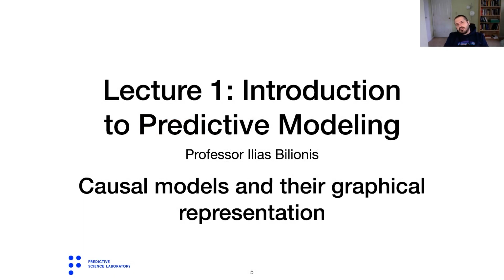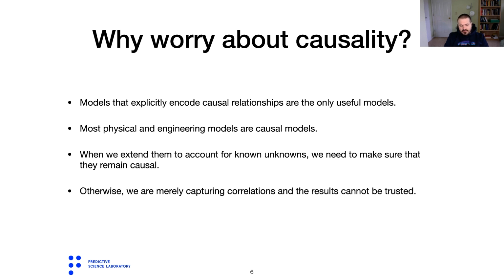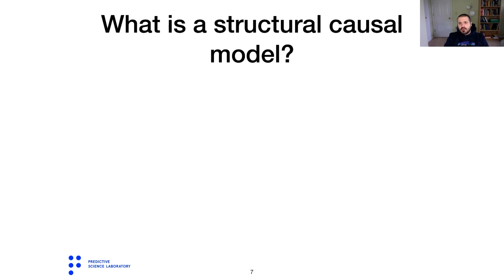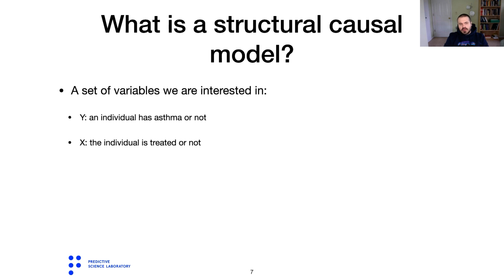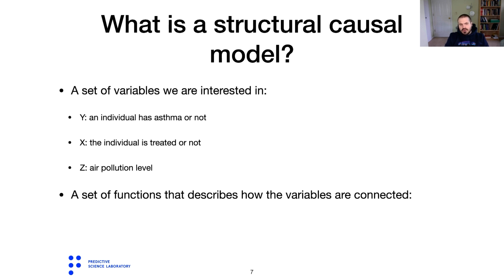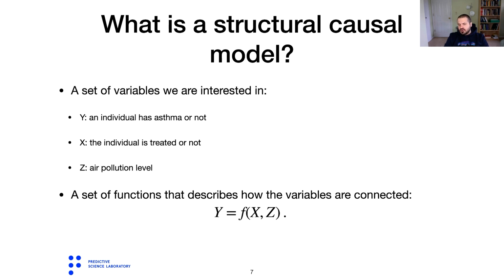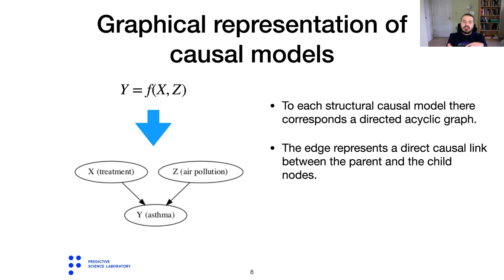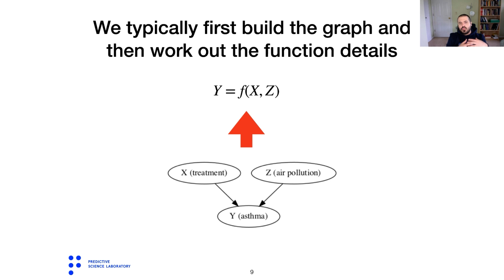Introduction to Scientific Machine Learning | Lecture 1.02 - Causal Models Graphical Representation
Ever found it challenging to distinguish between correlation and causation? Our video, led by Associate Professor Dr. Ilias Bilonis from Purdue University's School of Mechanical Engineering, focuses on just that. Dr. Bilonis explains why drawing parallels between two variables based merely on correlation can be misleading and cannot help decision-making. Instead, he introduces the concept of causal models, which can predict the change in one variable if another variable is altered. He explores structural causal models and their mathematical representation of causality, as well as the use of directed acyclic graphs to showcase these relationships. Lastly, Dr. Bilonis walks viewers through the process of graphically modeling causal relationships before converting these connections into functions to describe the causal links. This video is part of his course, "Introduction to Scientific Machine Learning."

Stay in the loop with our videos from Purdue University Online by subscribing to our channel, and dive deep into a variety of topics with our expert faculty from Purdue University.

For detailed information on how you can be a part of courses like this one from Purdue University Online, please head to online.purdue.edu.